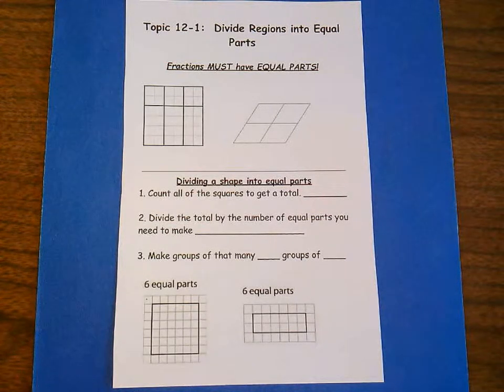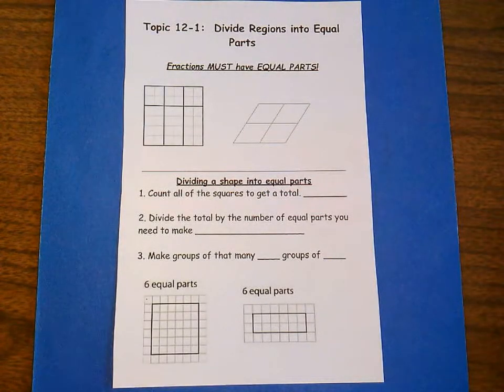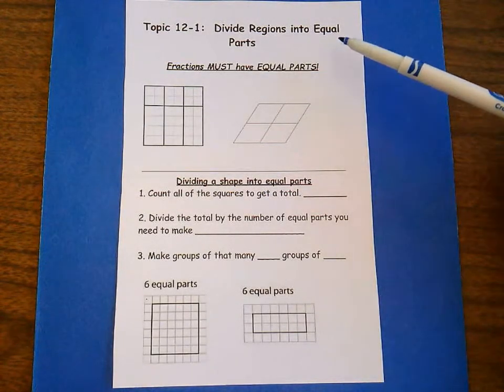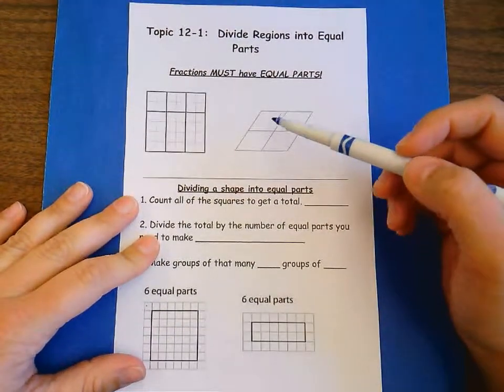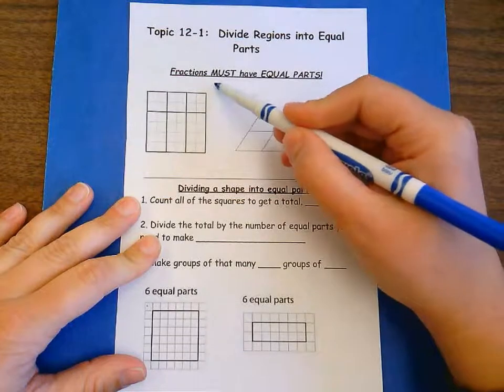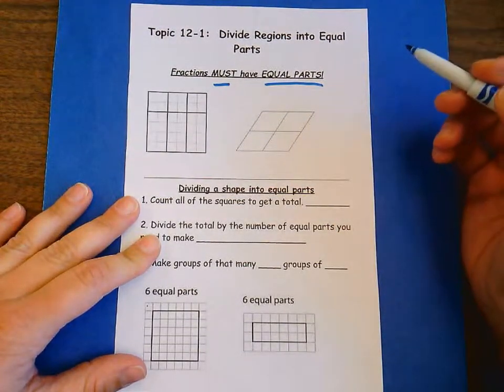12-1: Divide Regions into Equal Parts